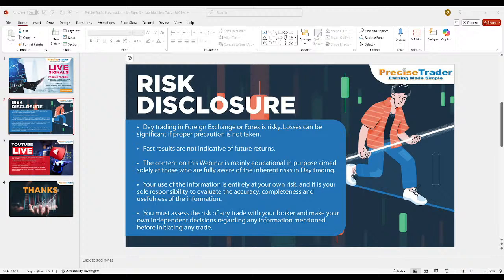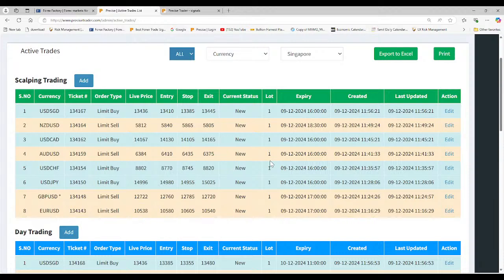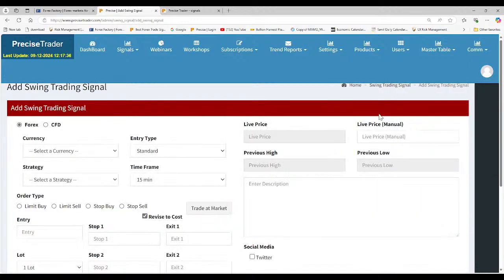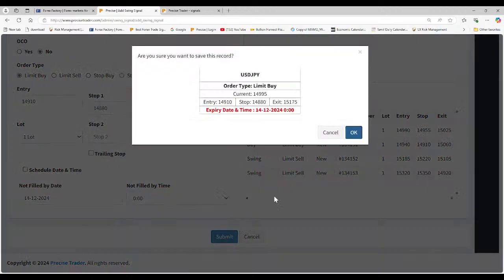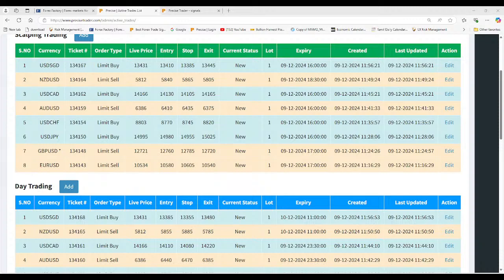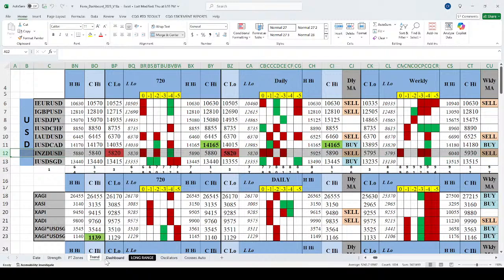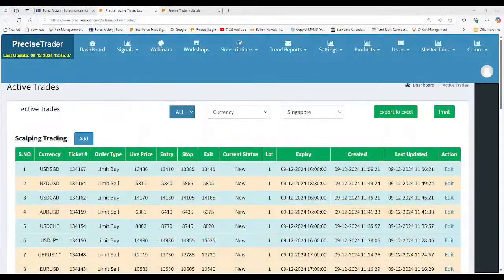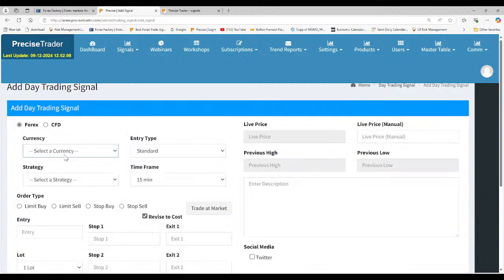LIVE TRADE WITH PRECISE TRADER ( WEEKLY MARKET OUTLOOK) 9th DEC 2024